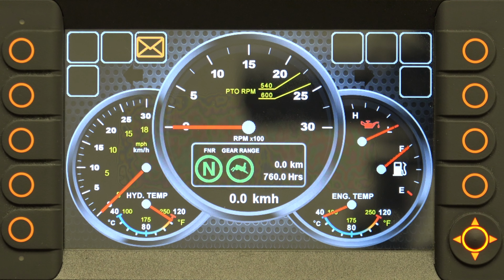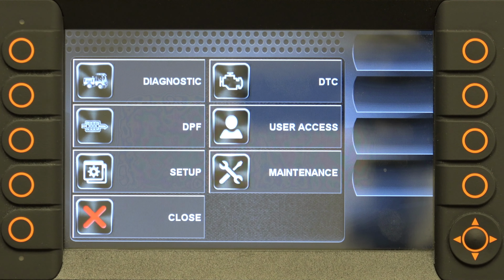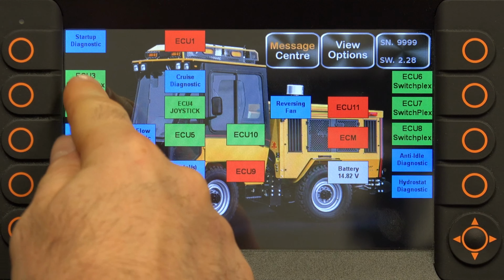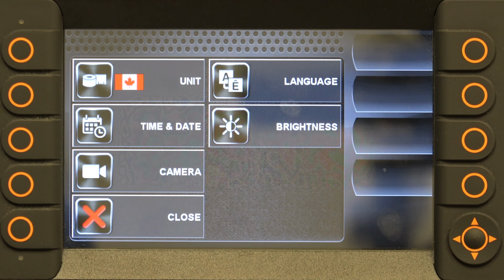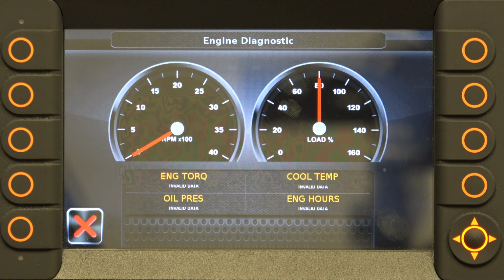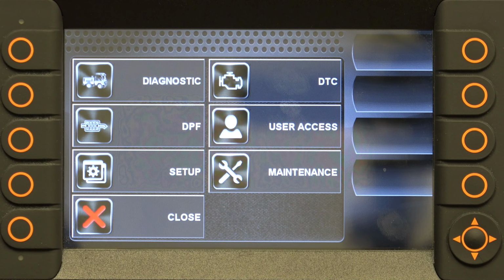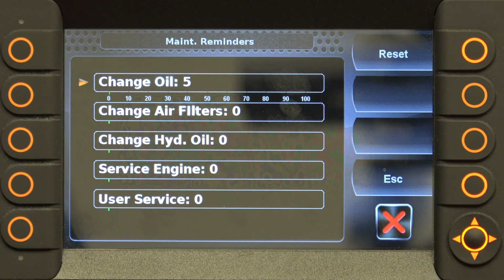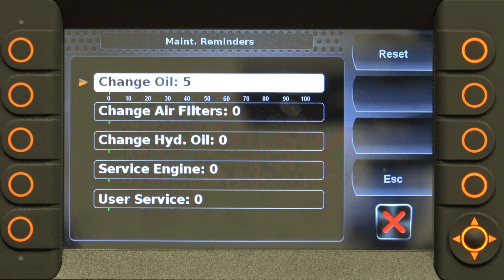Trackless - MT7 Digital Dash Main Menu Walkthrough Current Tractor Tutorials